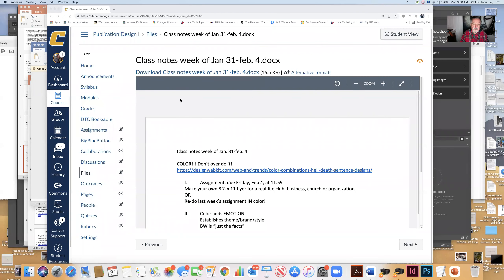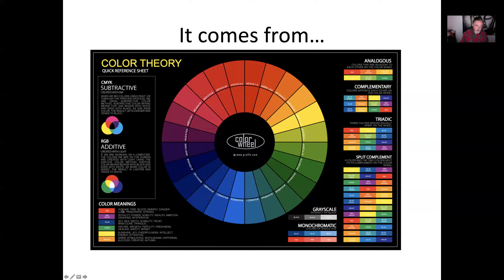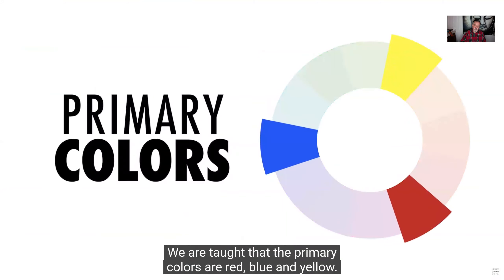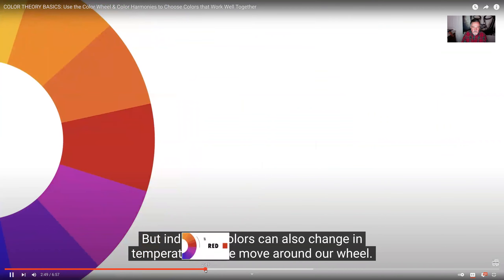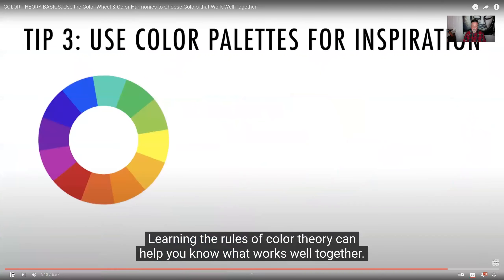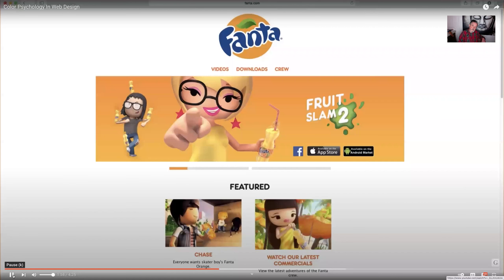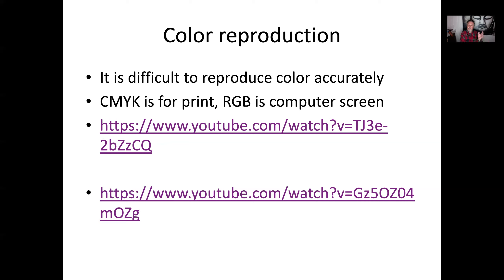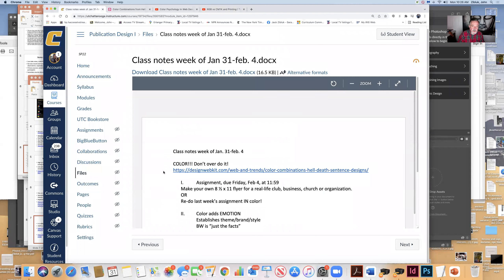Color!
Color in design...and a visit from my cat,